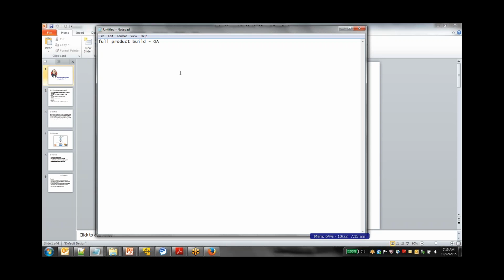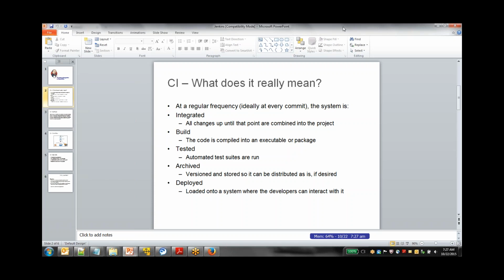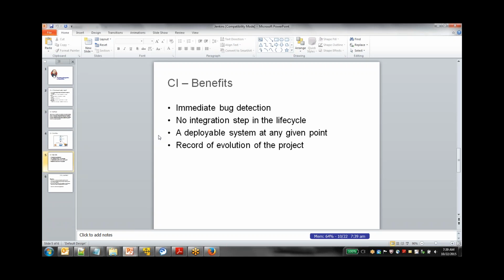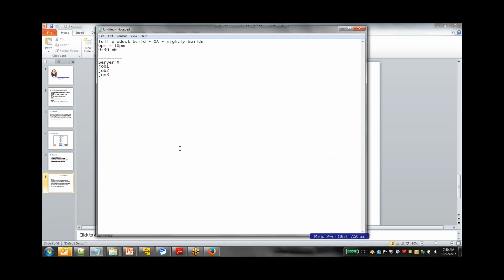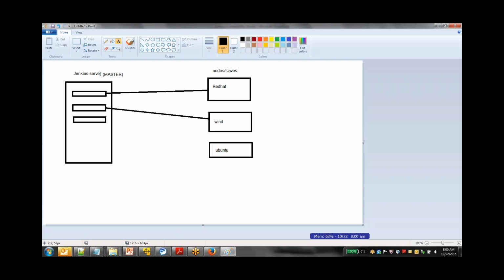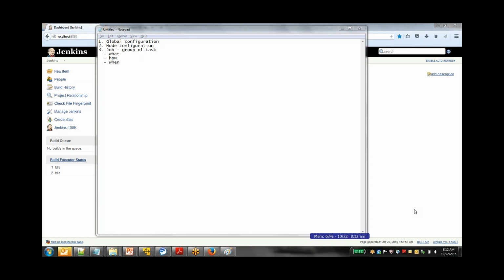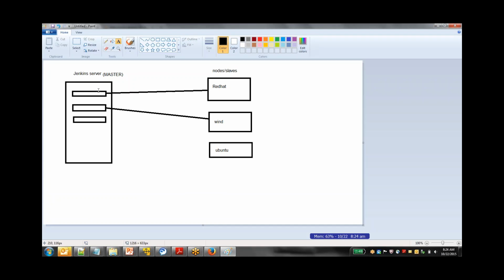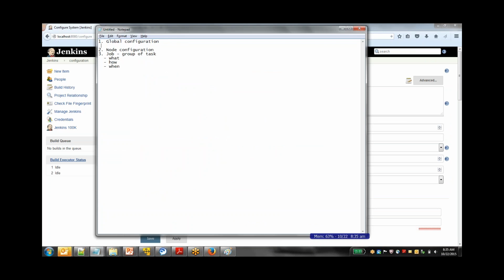Jenkins Tutorials 1 Configuration Management